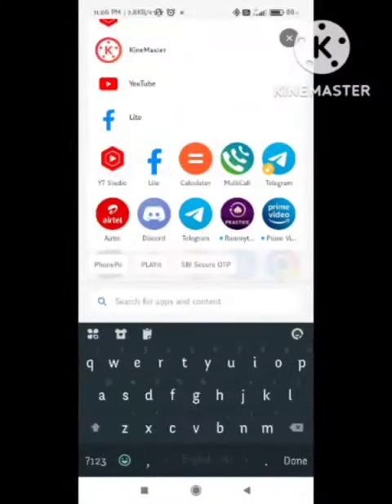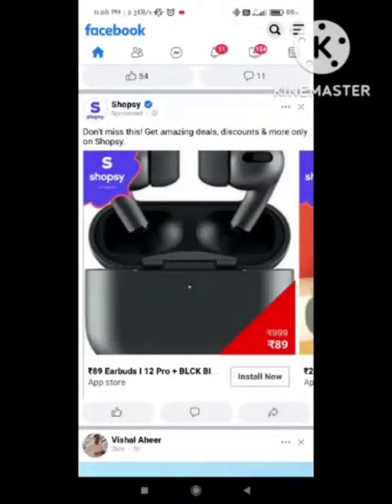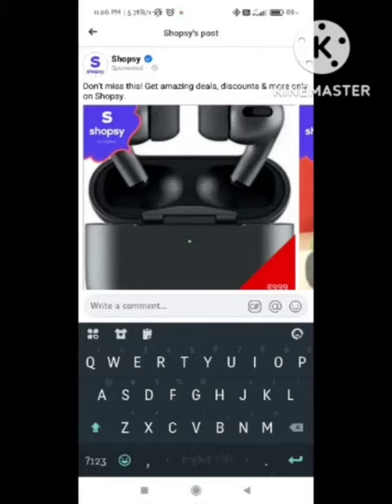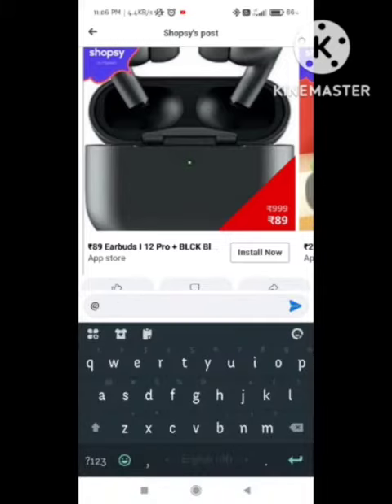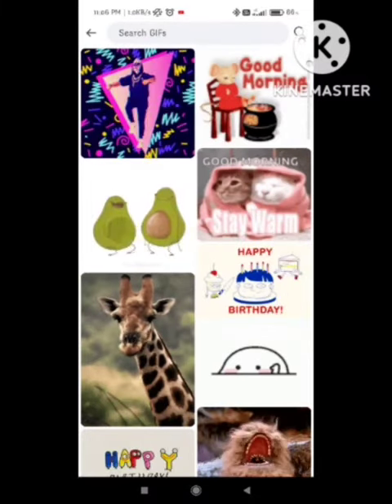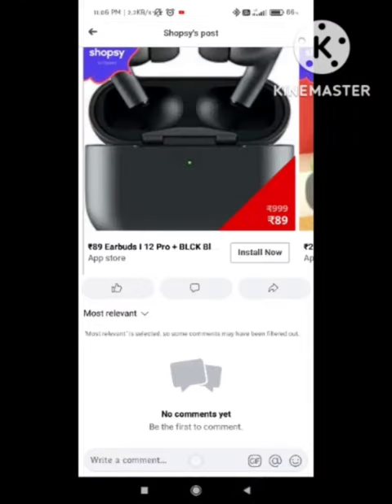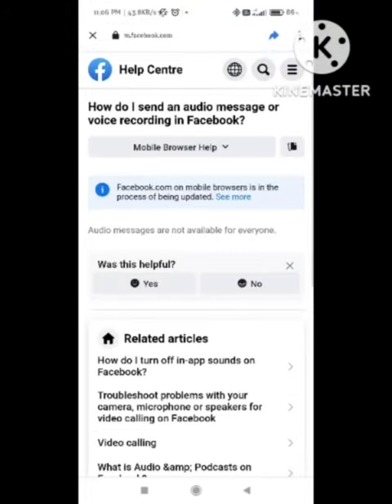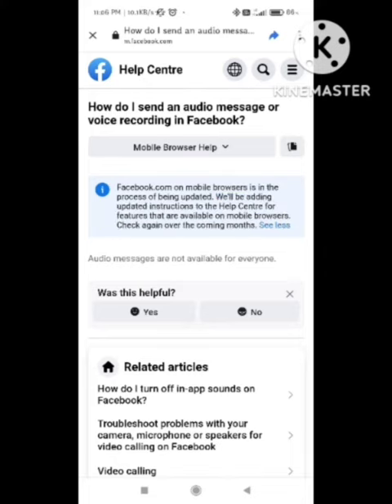How to Post Audio Comment on Facebook Reality ? How to Voice Comment in Facebook | fb voice comment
1) how to voice comment in facebook

2) how to comment voice in fb

3) how to use voice comment on facebook

4) how to send voice message in facebook comment

5) facebook main voice comment kaise kare